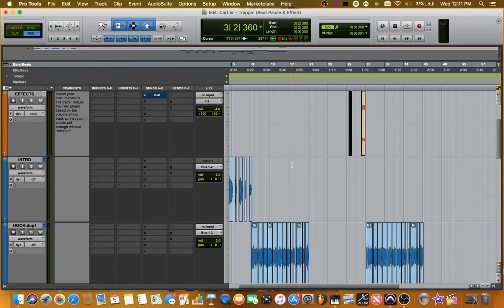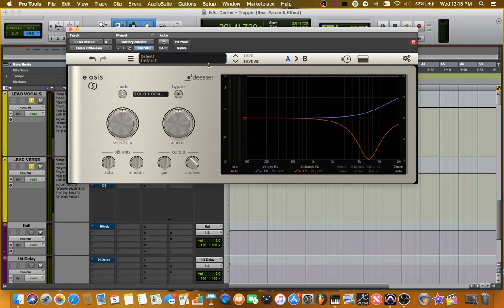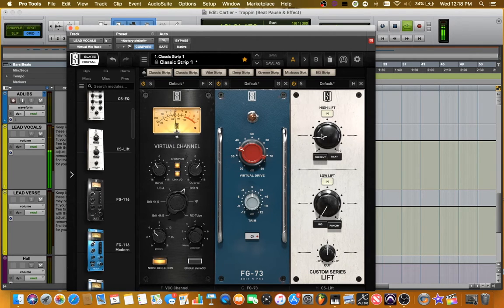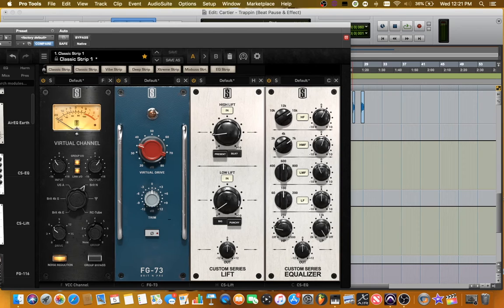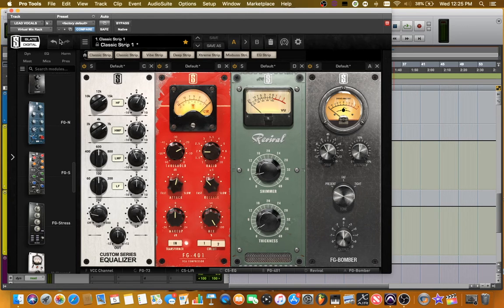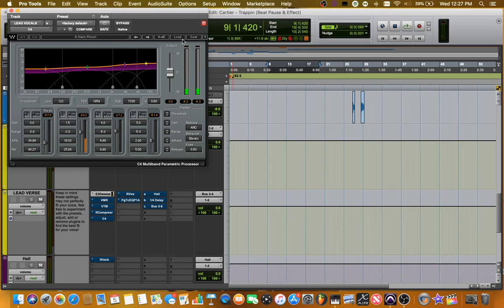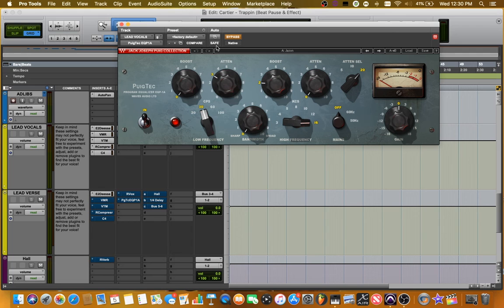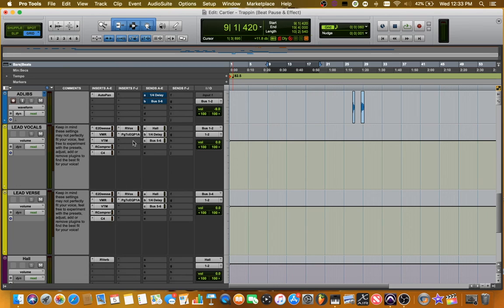How To Mix Playboi Carti/UnoTheActivist Type Vocals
Socials